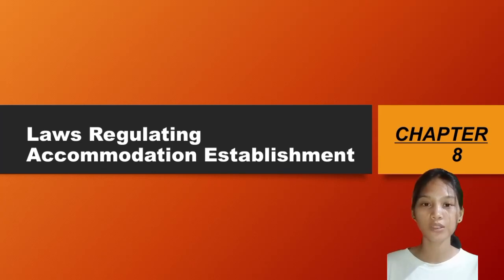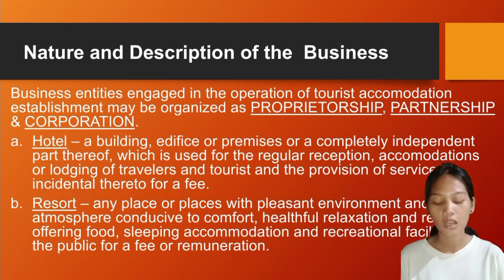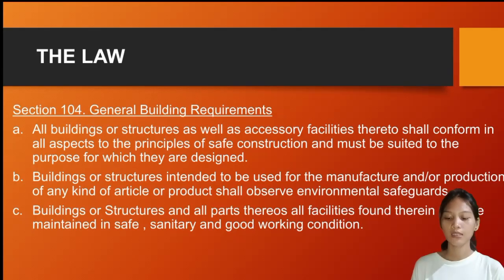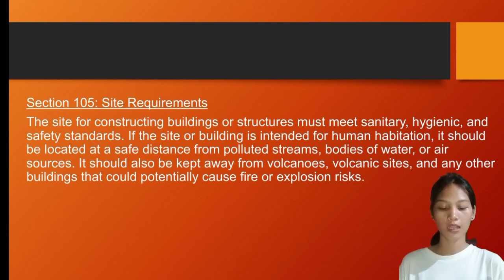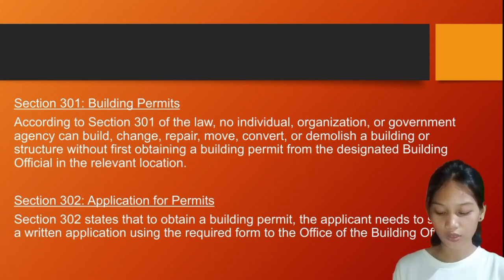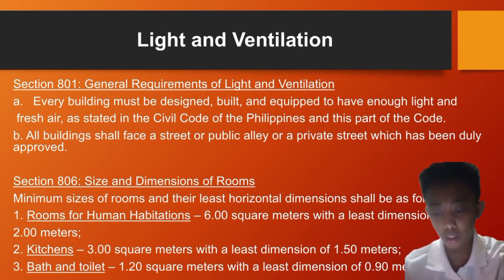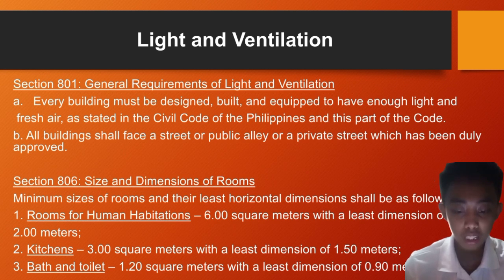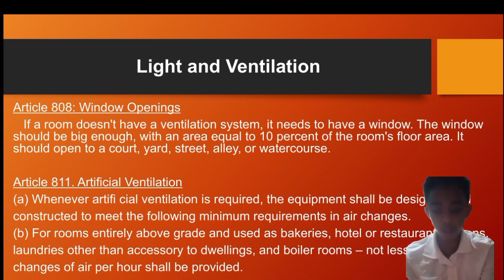CHAPTER 8 - LAWS REGULATING ACCOMMODATION ESTABLISHMENT